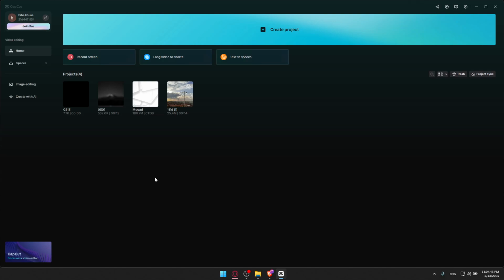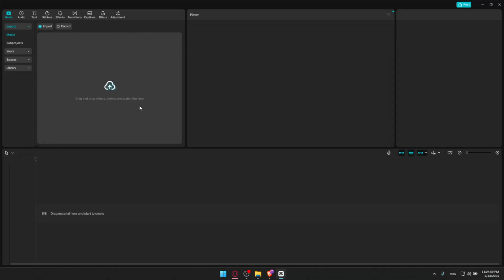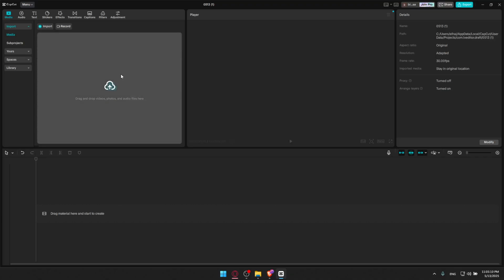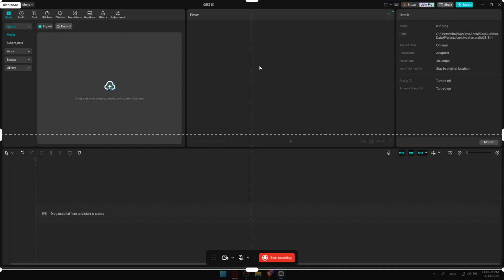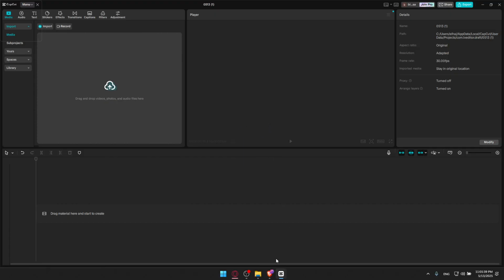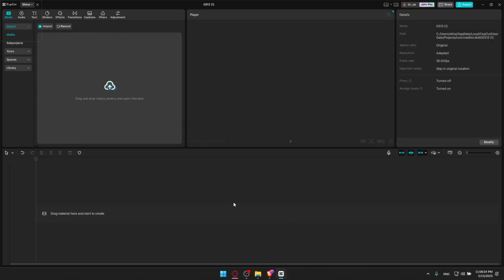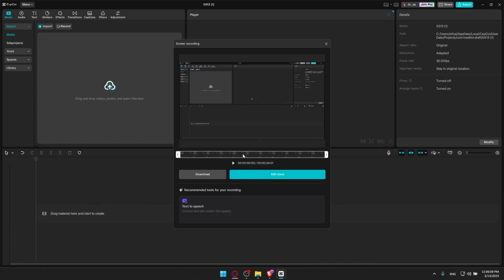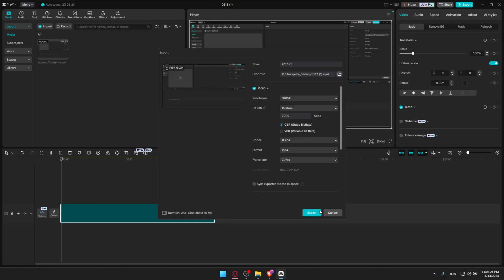How To Record Your Screen Using CapCut PC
Learn how to record your screen with CapCut PC in this quick tutorial! Follow simple steps to capture high-quality screen recordings for your videos. Perfect for beginners and content creators!